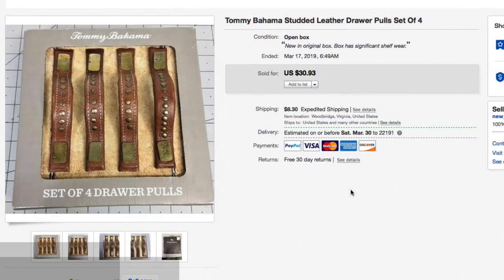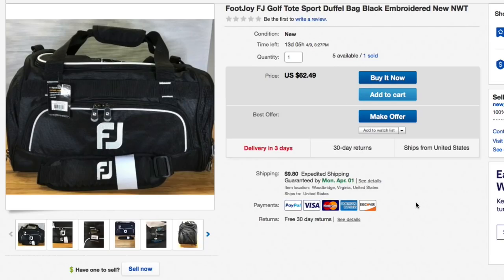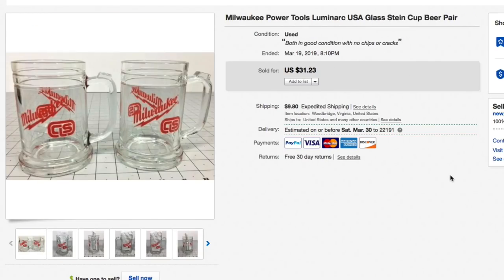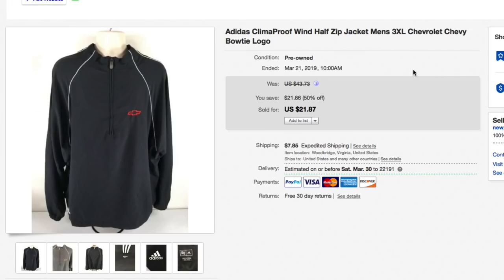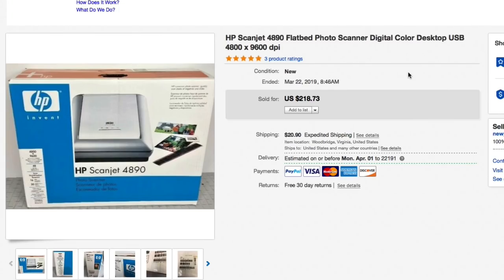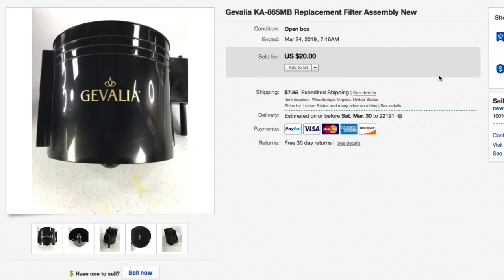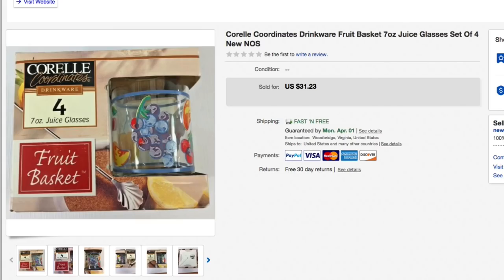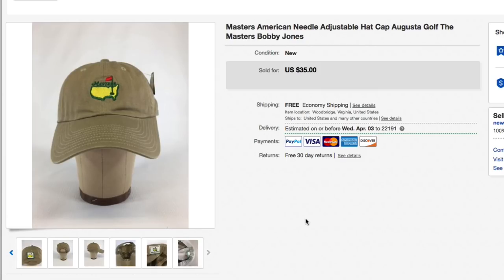Ep. 91: 20 items that SOLD on eBay for $770.52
#1 Denise's Picks
#2 (tie) Max Hustle
#2 (tie) Kent Daigle
#2 (tie) Karen Henderson
#4 (tie) Rusted Raccoon
#4 (tie) ADDG
#7 RVA Flips

#1 (tie) Sue Anne Reed
#1 (tie) BJHC95
#3 Max Hustle

26" x 32" Poly Mailers Shipping Envelopes Bags Waterproof/Self Sealing/2.5 Mil/White/150 Pack

13" Heavy Duty EZ Carton Resizer Box Size Easy Resize

700ft x 12" Small Bubble Cushioning Wrap 3/16

143 Pieces Zipper Repair Kit Zipper Replacement Zipper Rescue Kit with Zipper Install Pliers for Bags, Jackets, Tents, Luggage, Sleeping Bag